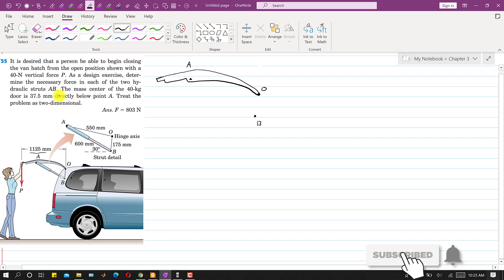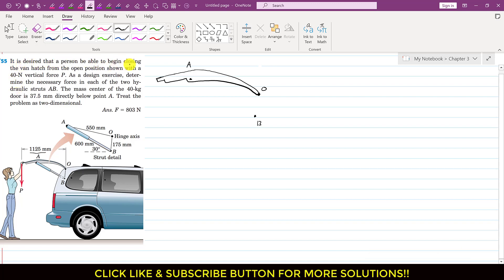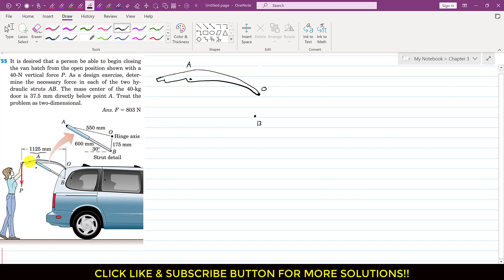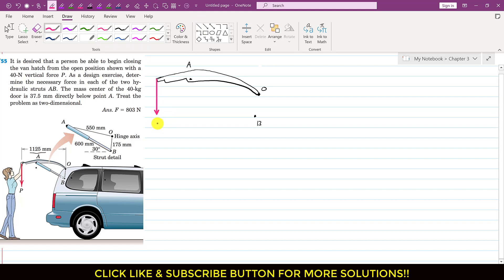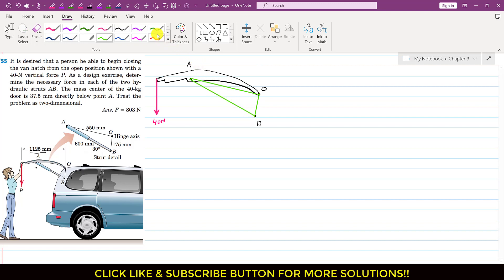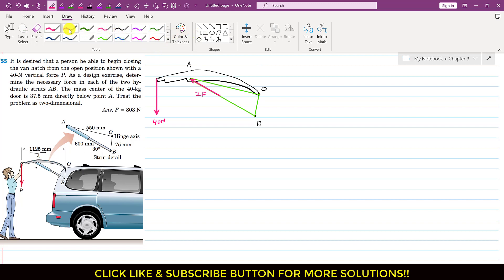Determine the necessary force in each of the two struts. Chapter 3: Equilibrium | Engineers Academy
It is desired that a person be able to begin closing the van hatch from the open position shown with a 40-N vertical force P. As a design exercise, determine the necessary force in each of the two hydraulic struts AB. The mass center of the 40-kg door is 37.5 mm directly below point A. Treat the
problem as two-dimensional.